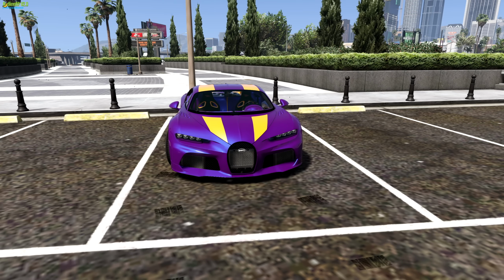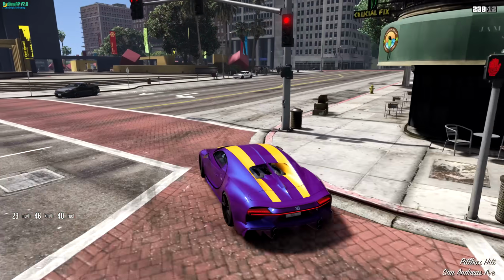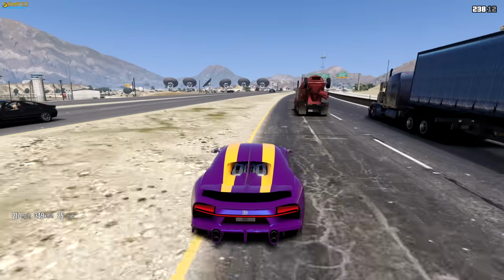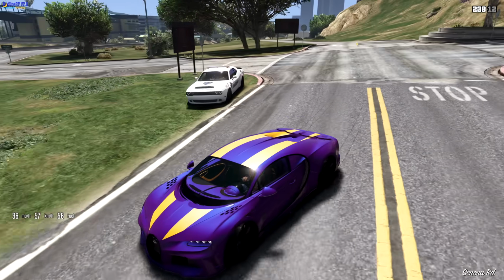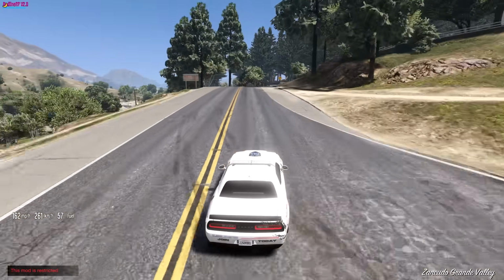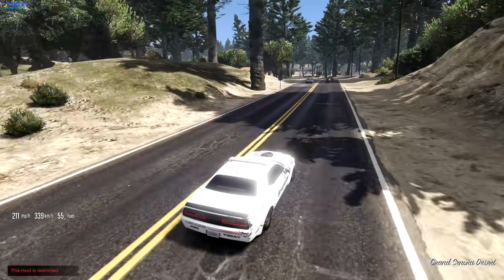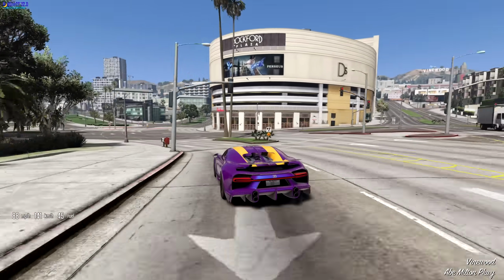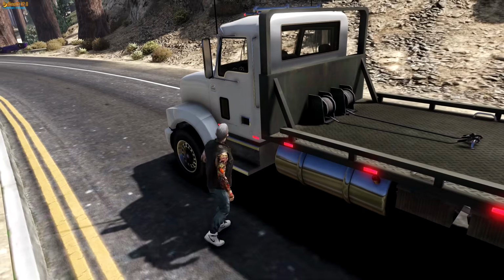GTA 5 Roleplay - worlds fastest car annoying cops | RedlineRP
its been quite some time since I last used the worlds fastest car to annoy the cops. So we are back with the Bugatti taking over the streets. Turns out this car is actually hard to control because of the HUGE power it has.